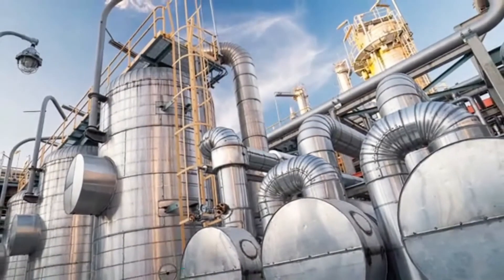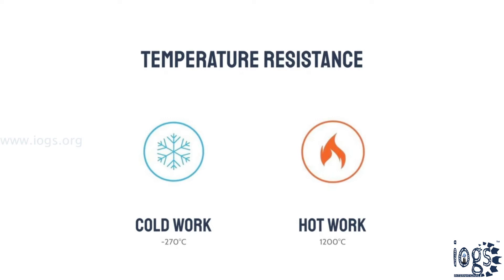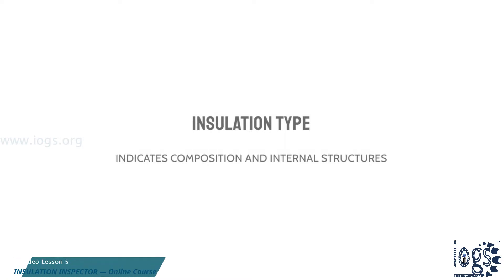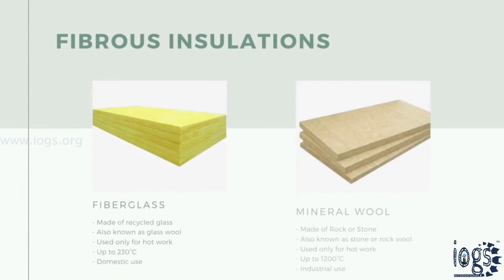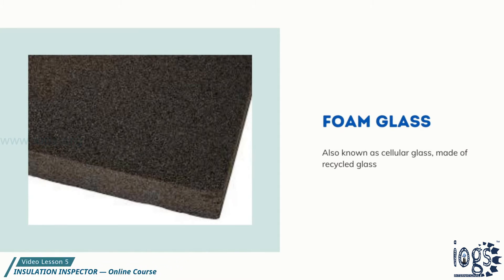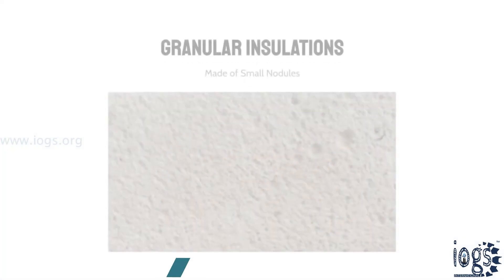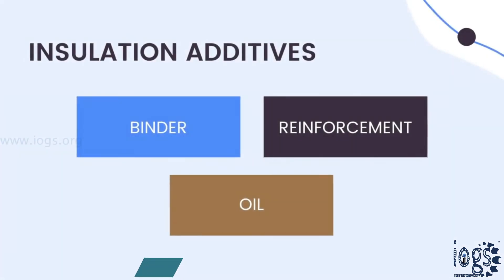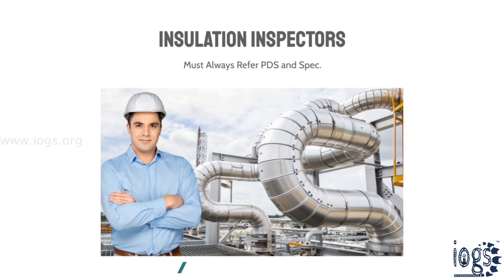🆕Insulation Materials Type and Use — Vessle Insulation — Tank Insulation — Piping Insulation — Video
If you're interested to discover more about insulation materials PLEASE

The video is showing the various types of insulation materials used to insulate the following 3 components of a refinery or industrial process plant:
-Vessel insulation
-Tank insulation
-Pipeline/piping insulation

So you want to know more about insulation materials, and what are the associated inspection and quality control before, during, and after the insulation installation? you should be clicking this

If you wish to start your career in the thermal insulation field, you should take up this course where you learn about the Insulation materials, their use, inspection, relevant documents, etc.
Follow our video clips published on YT regarding insulation materials and other similar topics.
Has this video answered all of your questions about insulation materials?
People who searched for vessel insulation likewise looked for if insulation materials can produce corrosion watch the relevant Video